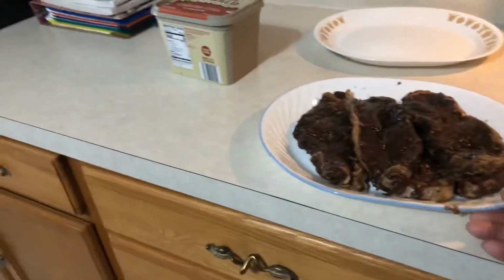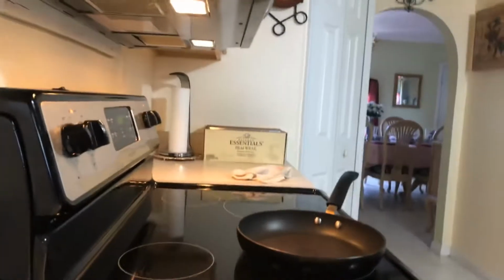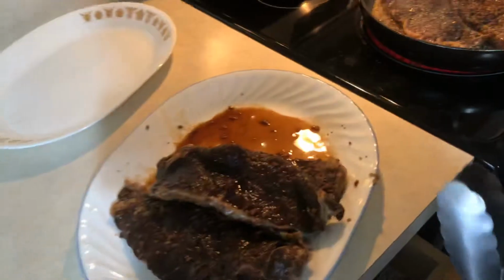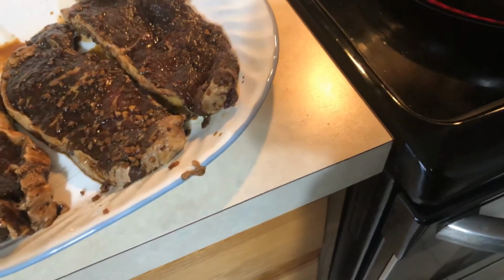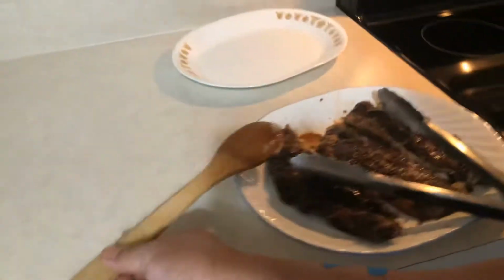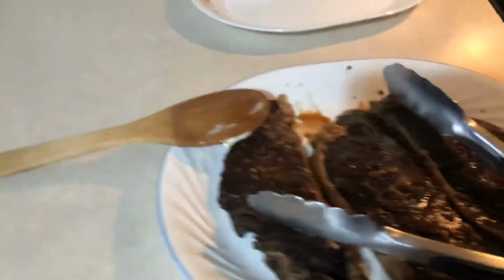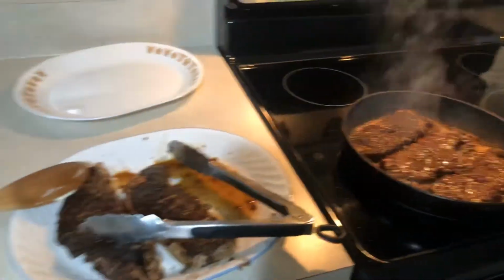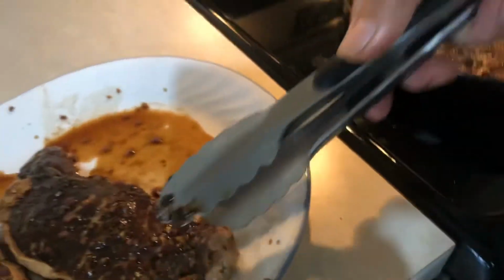Pan Grilled Teriyaki Striploin Steak